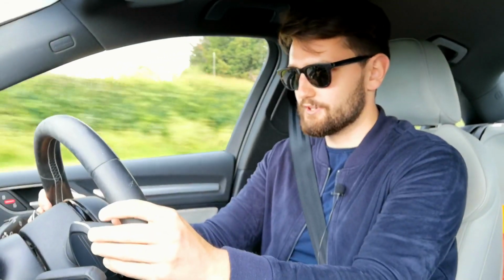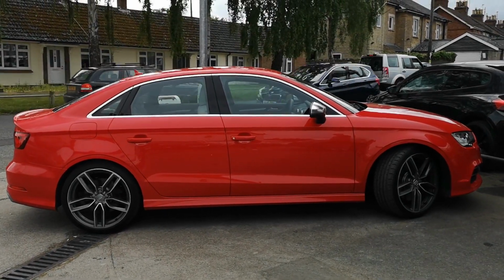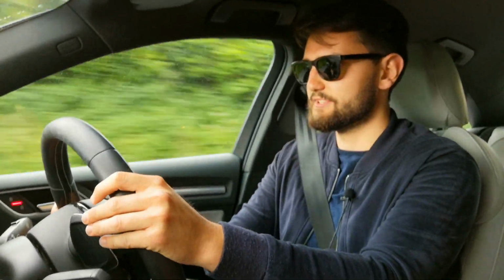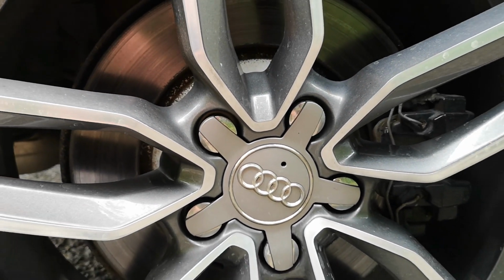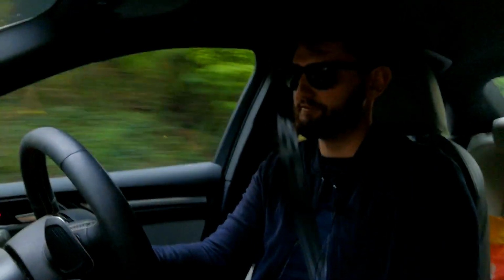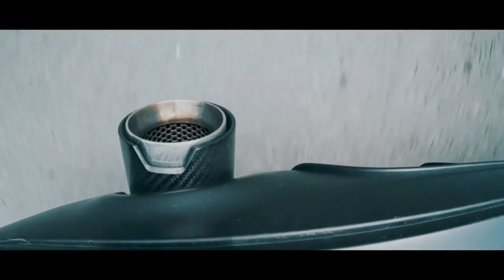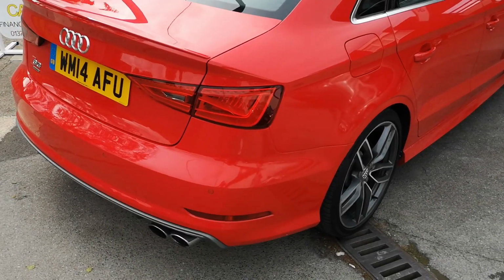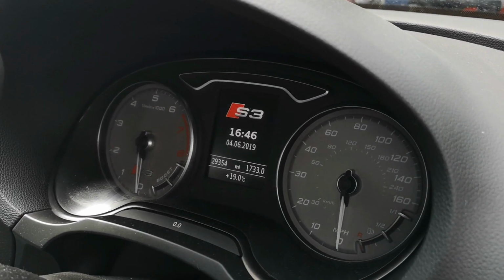Should you buy a used Audi S3 saloon?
In this weeks video, I test drove an Audi S3 Saloon. I was very keen on doing this review because I felt like I had something to compare it against and understand why you would pick this car over that car. P.S. I was a bit pushed for time so unfortunately I missed out a few things that I wanted to cover...

For full details of the car, go to the website below